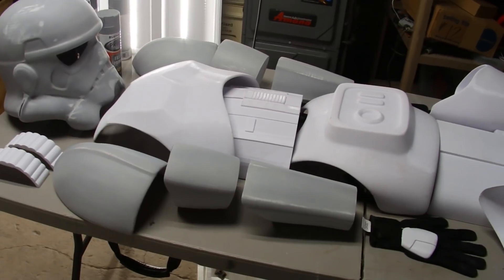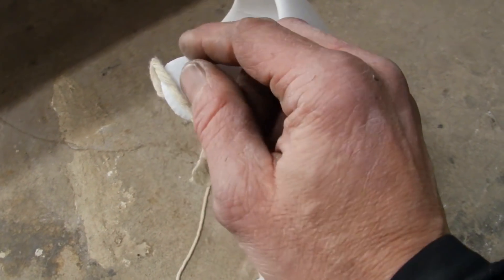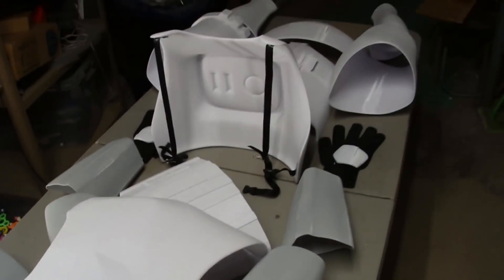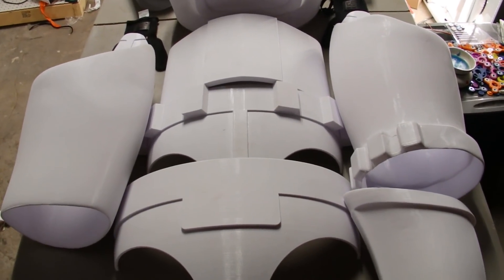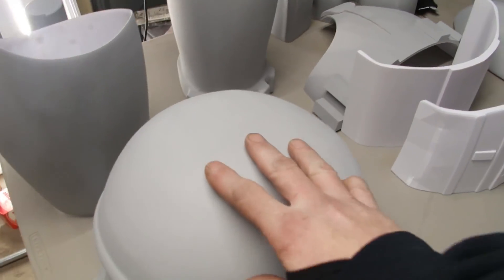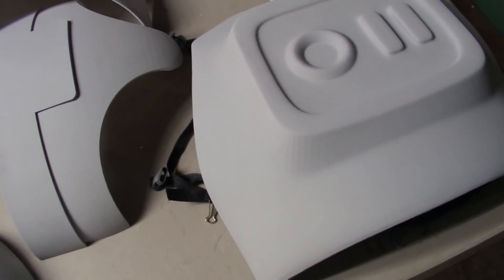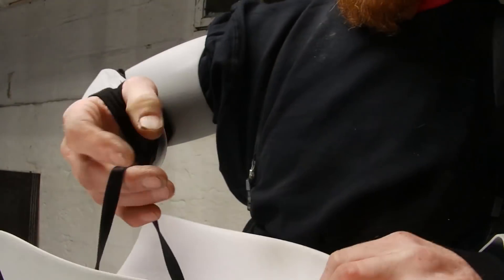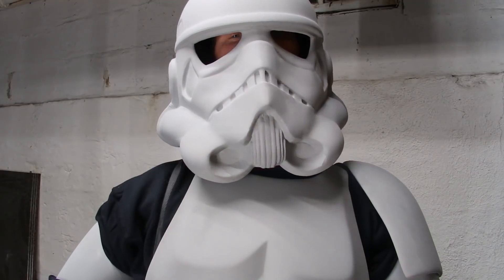My 3D Printed Stormtrooper Suit is Printed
My calculations show just under 500 hours of printing. Most pieces were done on my CR-10, but did print some of the smaller pieces on my other printer. In this video I show the completed parts do some priming, and then show some of the ideas I have for attaching it to my body